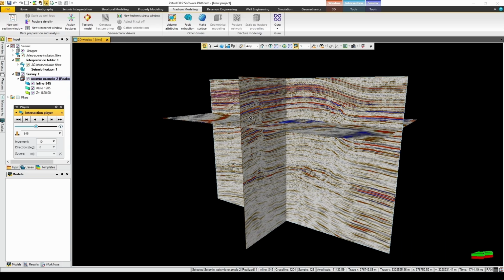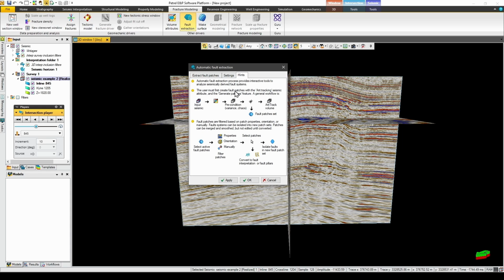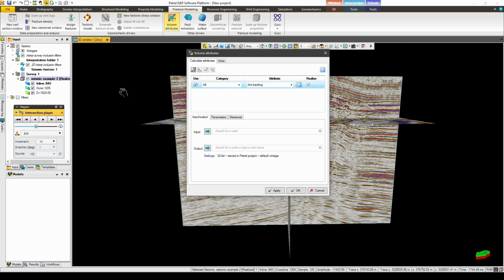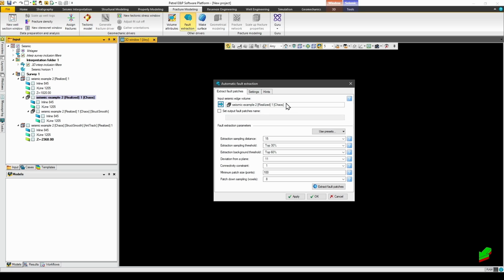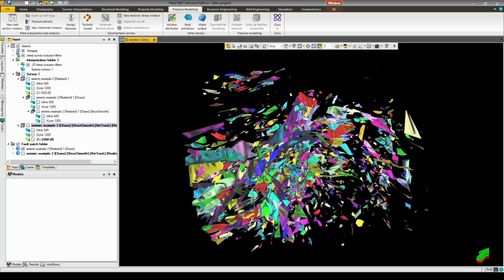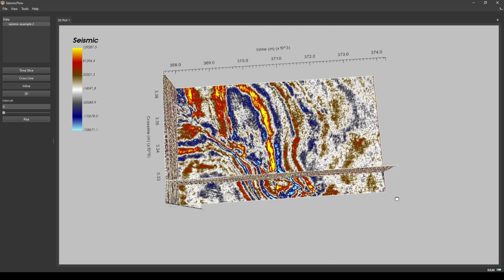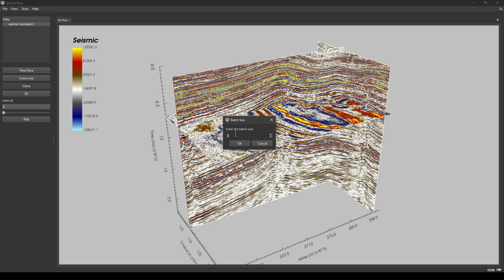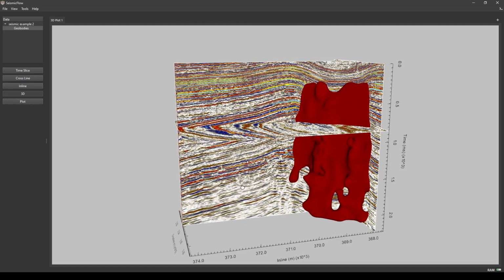Confetti Conundrum: A Tutorial on Petrel’s New Fracture Modeling – Automatic Fault Extraction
In this episode, we dive into Petrel’s new automatic fault extraction module within the Fracture Modeling workflow. If you’ve ever spent hours manually interpreting seismic data, you know the struggle—slicing through seismic images one line at a time, clicking faults by hand, and slowly losing your sanity. But does Petrel’s automatic fault extraction actually deliver, or is it just another flashy gimmick?

Join me as we put this feature to the test and see if it can actually handle fault segmentation the way it promises.

And while we’re at it, let’s talk about SeismicFlow—the deep-learning-powered, community-driven open-source alternative to Petrel. Unlike traditional software, SeismicFlow is built for flexibility, designed to integrate neural networks, TensorFlow, PyTorch, and cutting-edge AI models for true automatic interpretation. No more spending days manually extracting faults—it’s time to bring seismic interpretation into 2025.